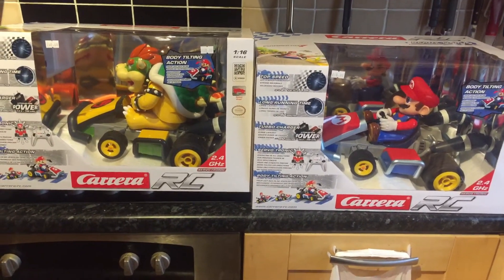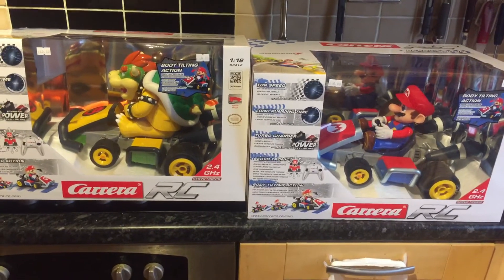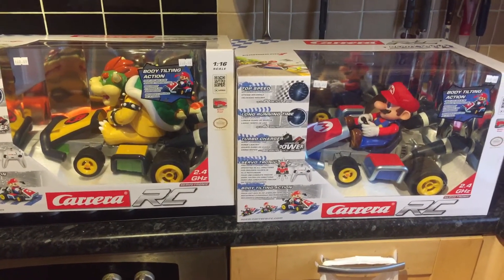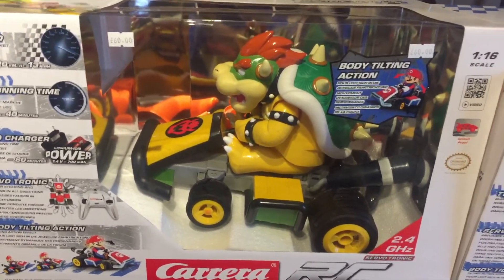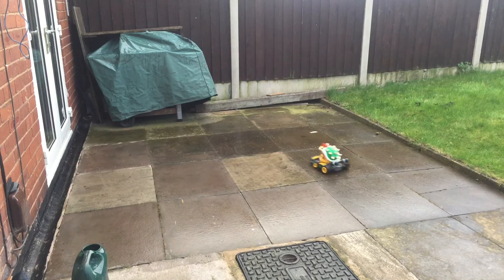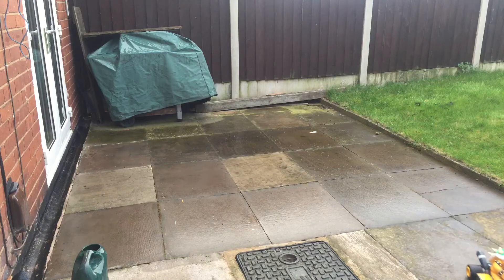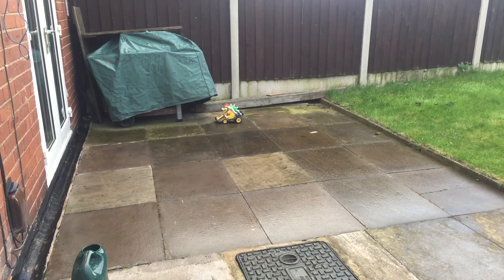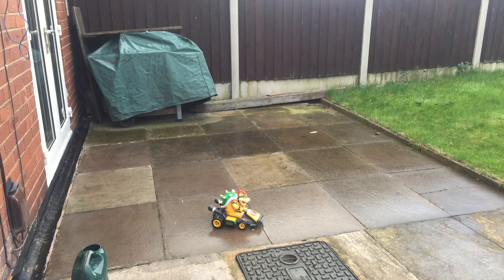Carrera RC Mario kart Mario and bowser unboxing